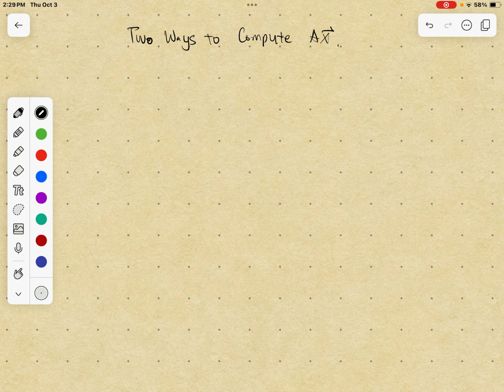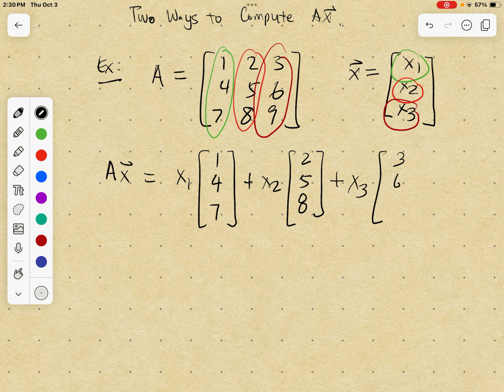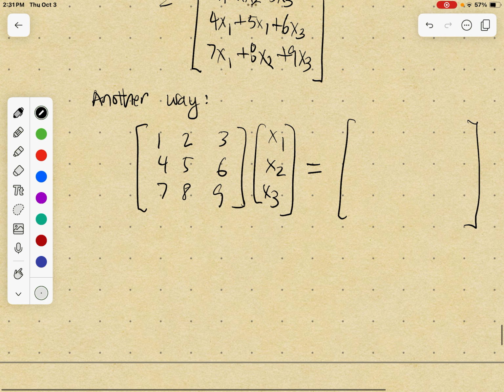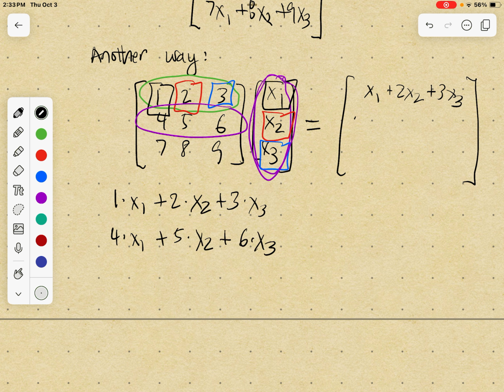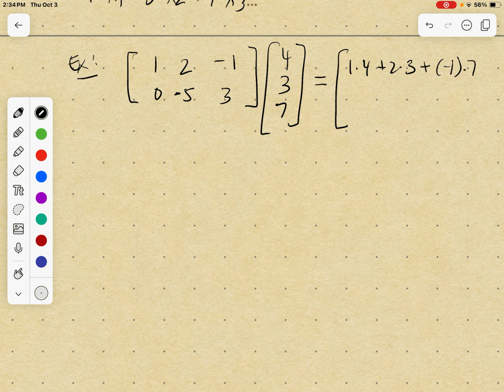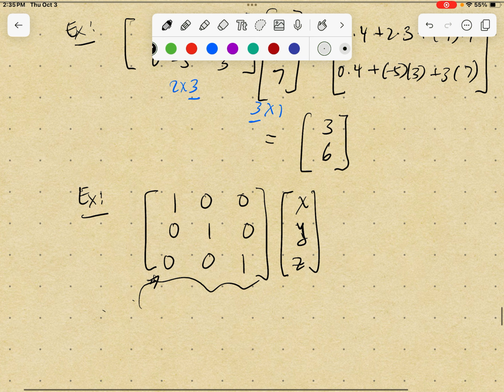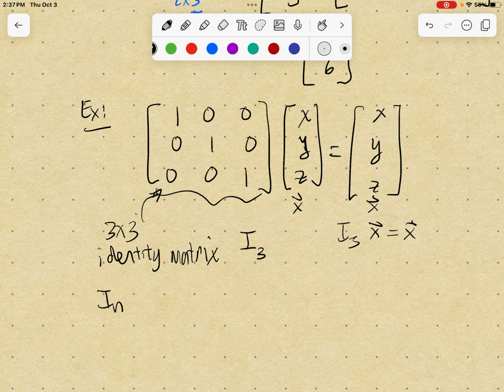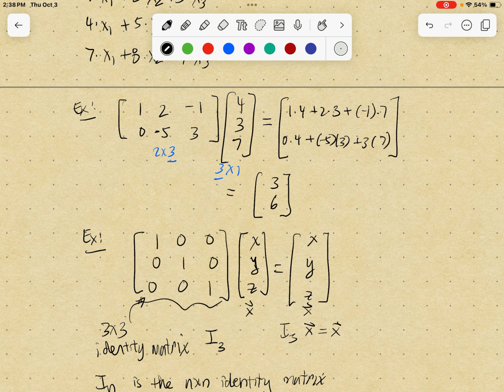Two ways to multiply a matrix and vector